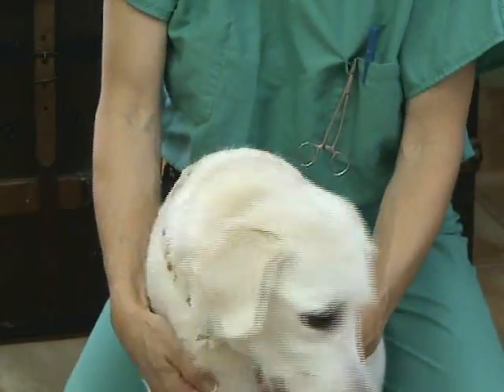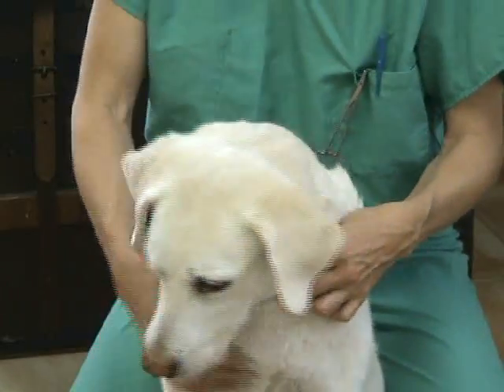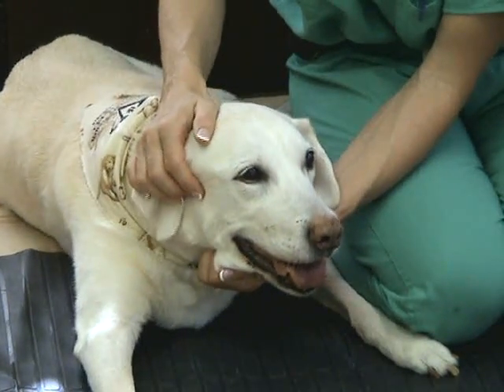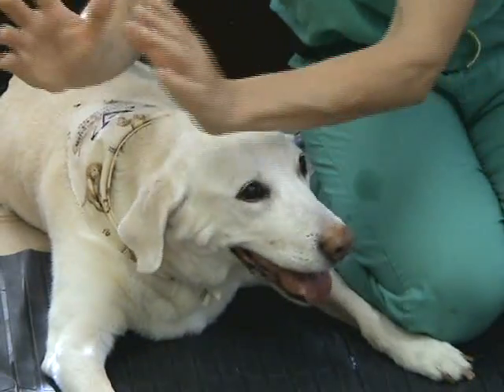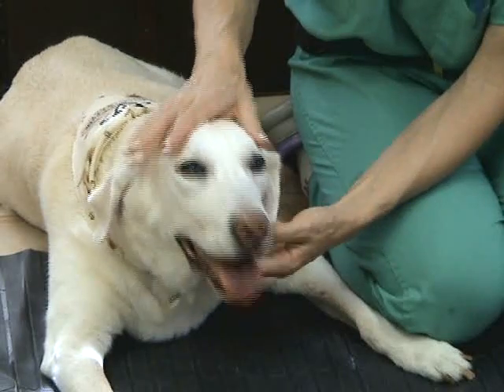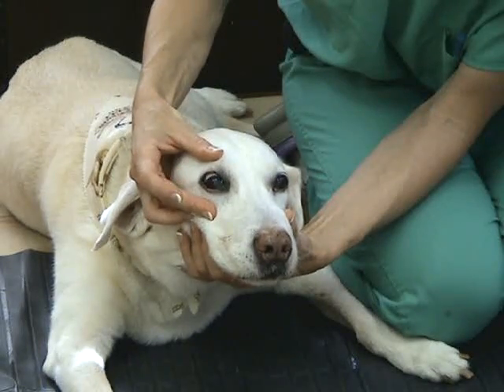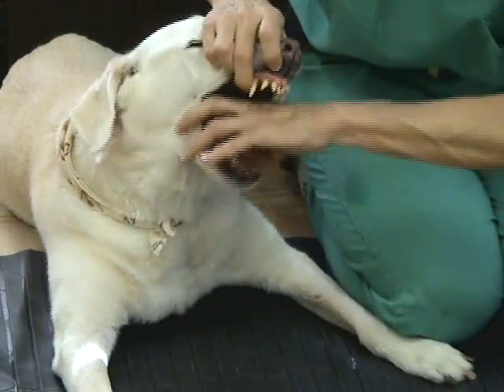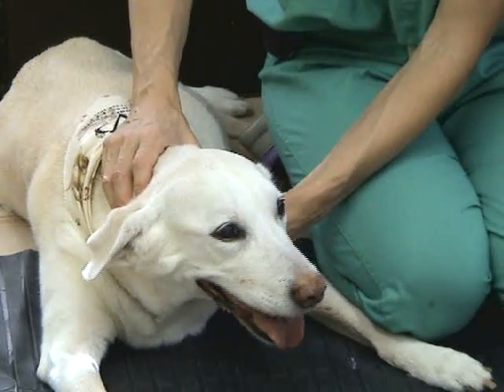Cranial Nerve Examination